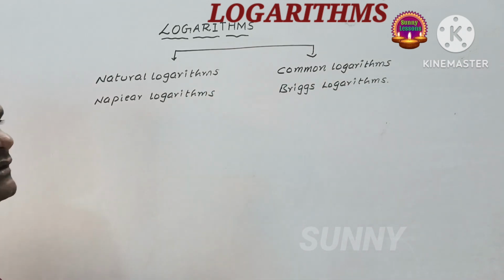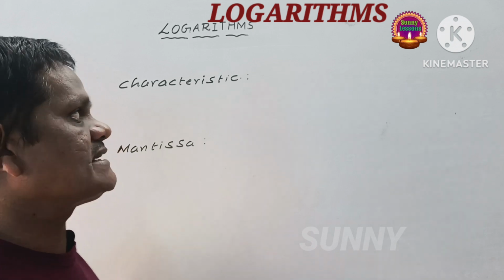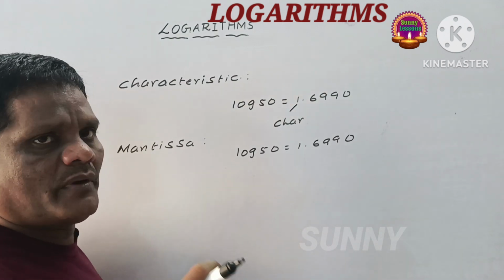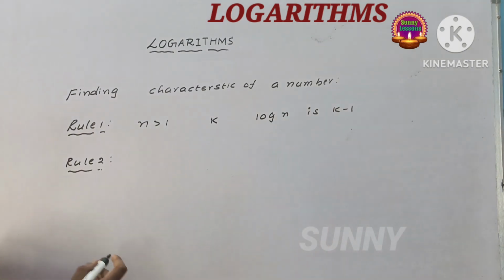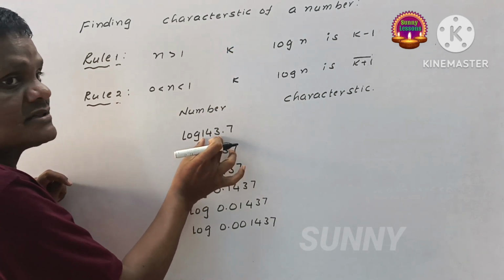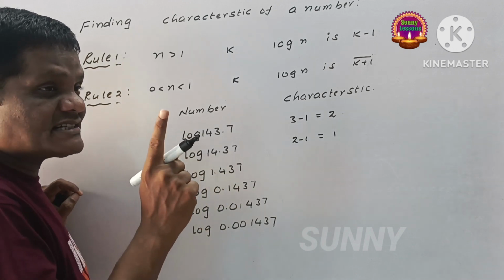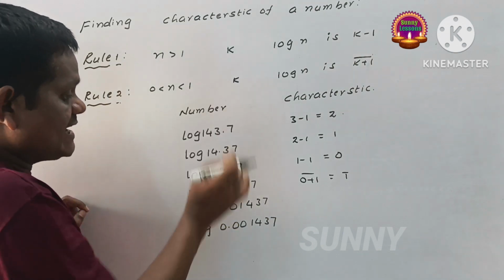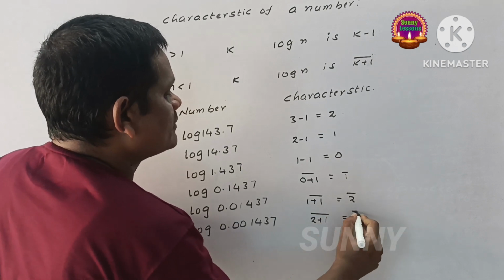type of logarithms | natural logarithms | common logarithms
types of logarithms
natural logarithms
common logarithms
Sunny Lessons
sunny lessons